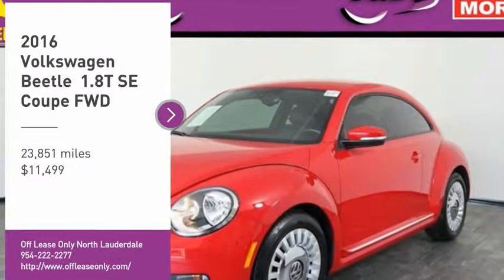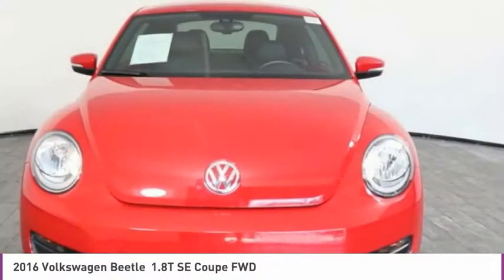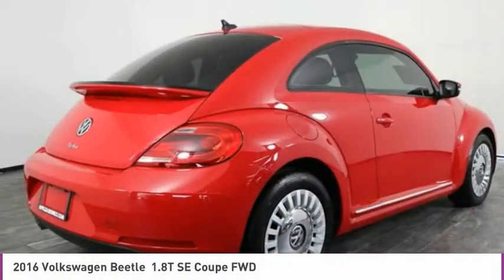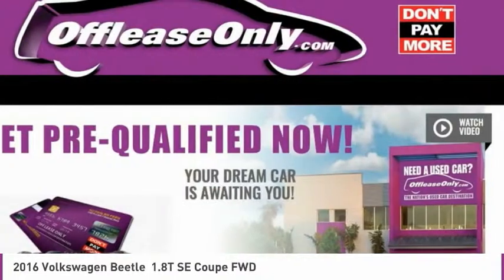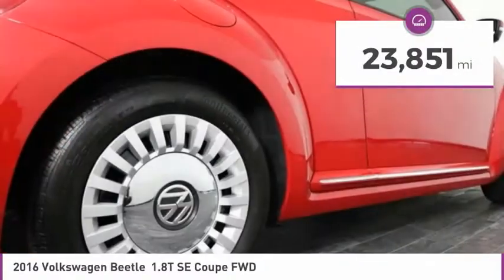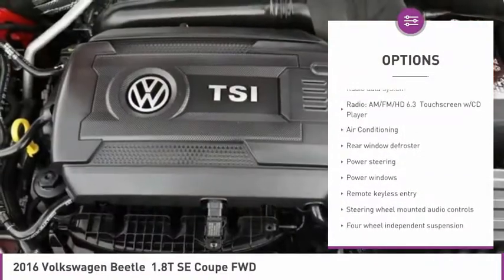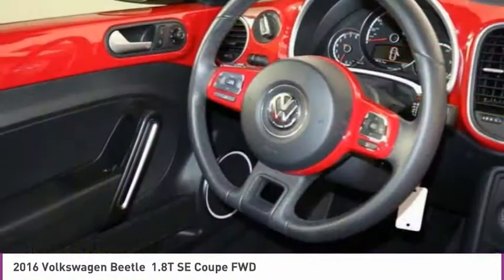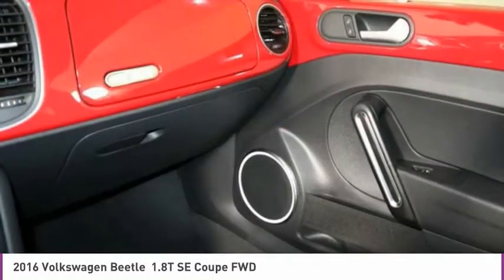2016 Volkswagen Beetle B233203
2016 VOLKSWAGEN BEETLE  North Lauderdale, FL
Stock# B233203

827 South State Road 7

Balance of Factory Warranty Remaining and MUCH MORE!

*Front Wheel Drive | **Rear View** Camera | Black Leather Seats | Coupe | Heated Front Seats I *

Our One Owner 2016 Volkswagen Beetle 1.8T SE Coupe offers iconic good looks with sleek modern touches in Tornado Red. Powered by a peppy 1.8 Liter 4 Cylinder that is tethered to a smooth shifting 6 Speed Automatic transmission that generates 170hp. This combination helps our Front Wheel Drive machine to secure near 33mpg on the open road and offers brilliant driving dynamics! Enjoy charming style that is unmistakably Beetle, with just the right hint of sophistication accented by alloy wheels and heated exterior mirrors. Inside, distinctive retro style blends seamlessly with modern innovation.

Inside the Beetle SE, you will slide into ultra-comfortable heated front seats, leather seats throughout, full power accessories, keyless entry, a rearview camera, ambient lighting, cruise control, air-conditioning, a leather-wrapped steering wheel, a 50/50-split folding rear seat, and an auto-dimming rearview mirror making every ride feel first class. Staying in touch is simple with Bluetooth, CarNet smartphone integration, available satellite radio, a touchscreen interface, and a sound system with a CD player, auxiliary audio jack, USB port, and a media player interface.
Our Volkswagen Beetle has received high marks for safety and provides priceless peace of mind. Safety features include stability control, traction control, anti-lock brakes and front and side airbags. Reward yourself with the distinctive looks and timeless charm of this incredible Beetle SE.